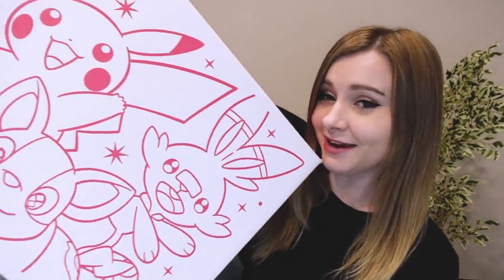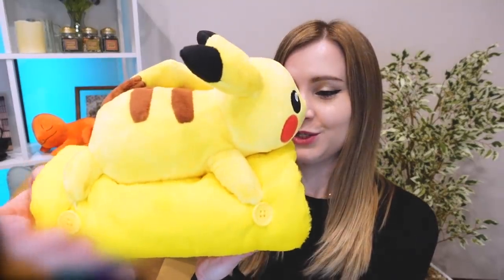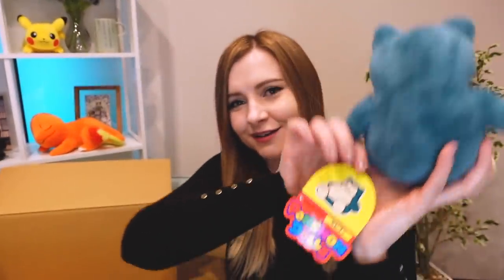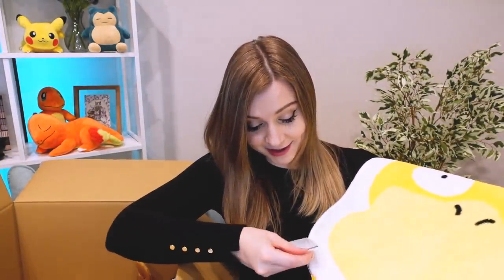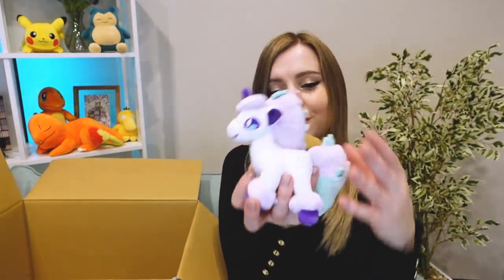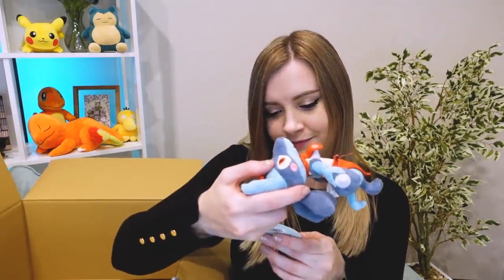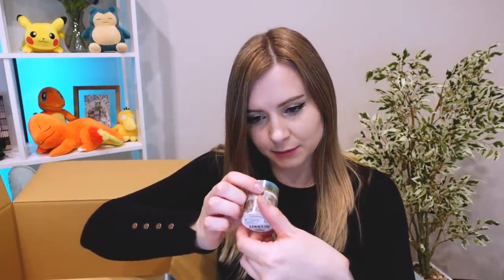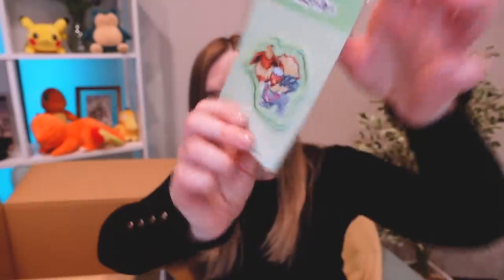I Got a Pokemon Center LUCKY BAG!! ✨ Pika Pika Box 2021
Can't believe I was chosen for a Pokemon Lucky Bag this year!! It's been so long😭💖 Is the 2021 Pika Pika Box from the Pokemon Center worth the $40 price? Let's open it up!

💕 HELP add subtitles and english captions to my videos! 💕